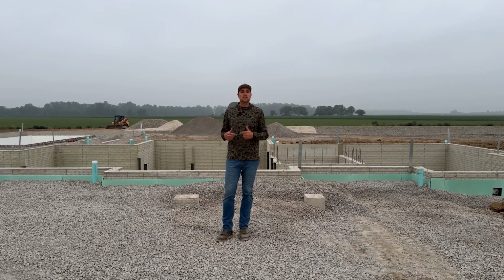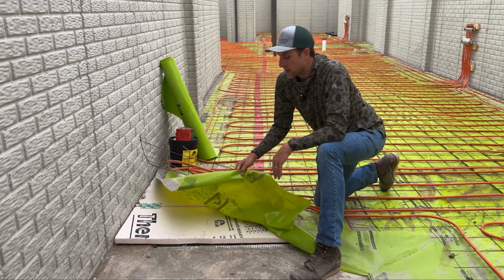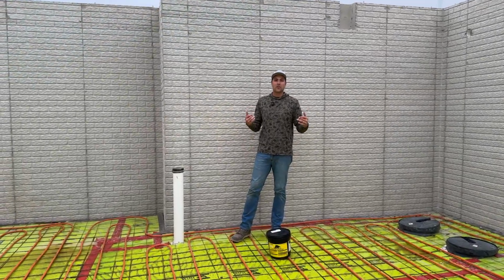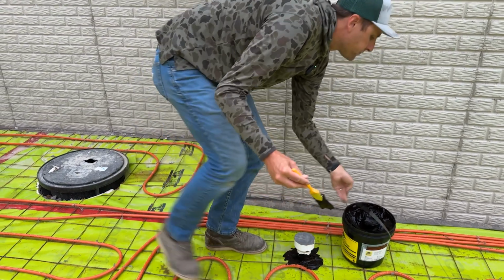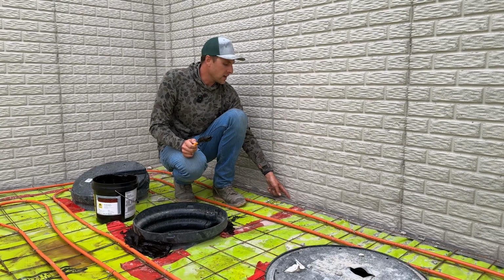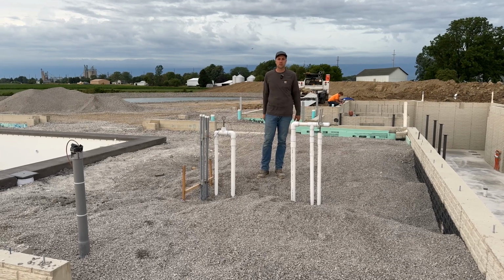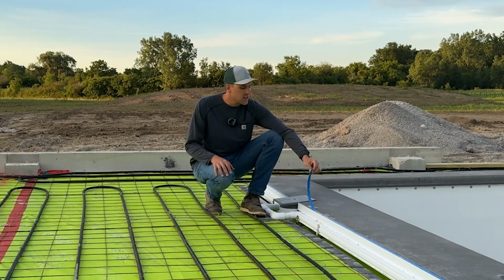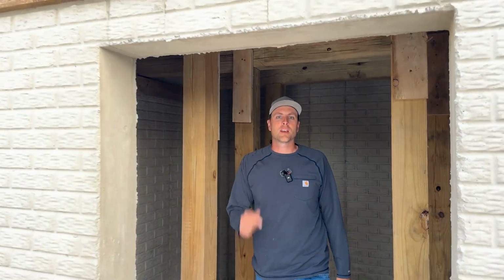Backfill, Radiant and Slabs - Ep. 5 - Timber Frame Build Start to Finish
Nate goes through all the details dealing with backfill and drainage, radiant floor heat, and pouring the concrete slabs.

Details include radiant heat from  @Warmboard
Vapor and Radiant Barriers from  @StegoIndustries

Nate talks about Radon and the types of systems for the mitigation of radon gas.